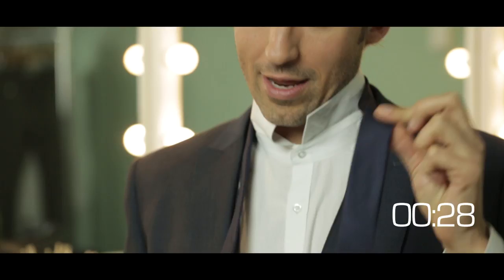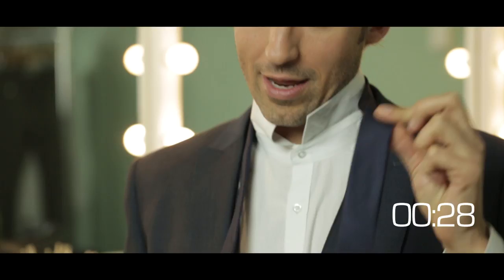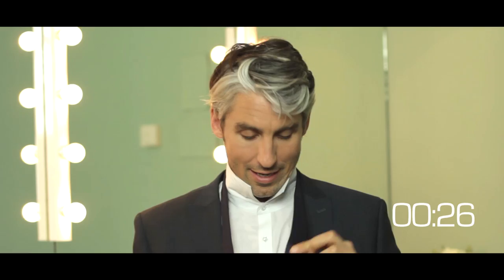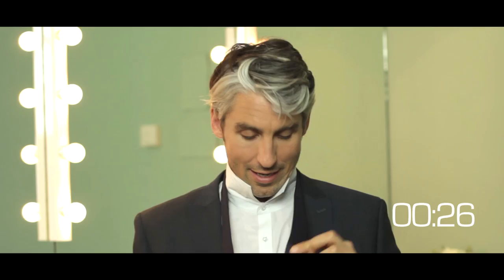Behind the Scenes with George Lamb - The Tie Challenge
George Lamb shows us how it's done when we challenged him to tie a tie in 30 seconds.